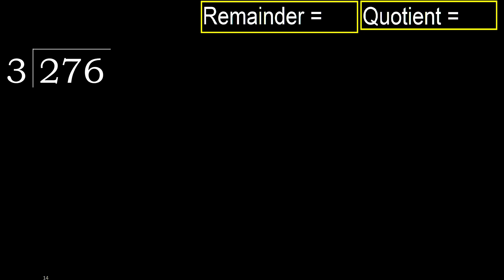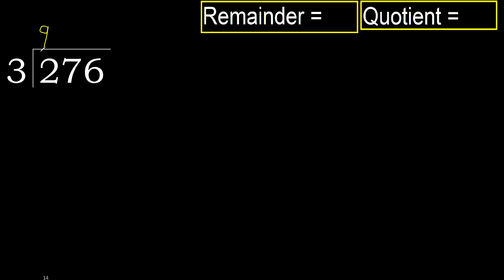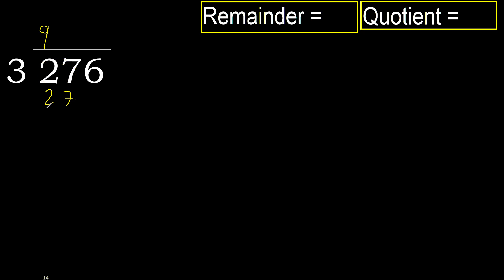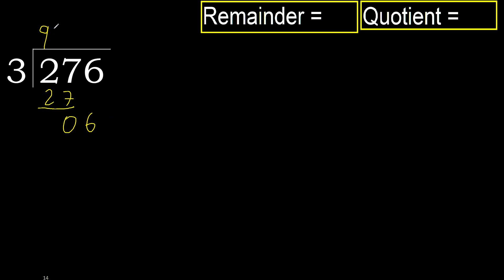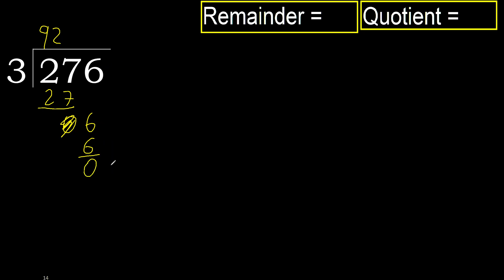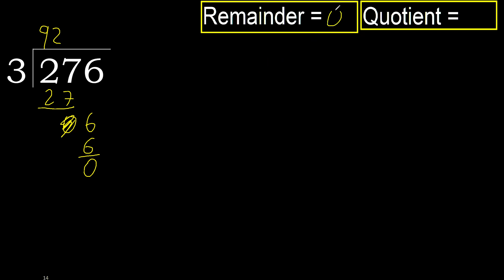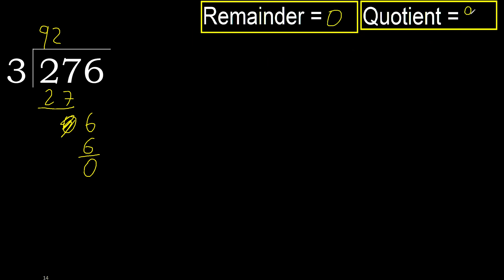Divide 276 by 3 , remainder . Division with 1 Digit Divisors . How to do